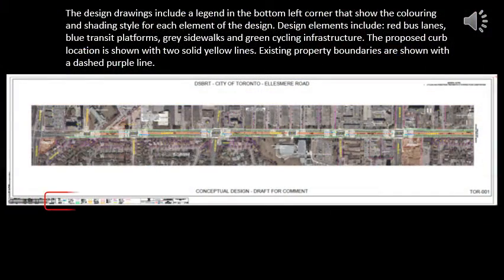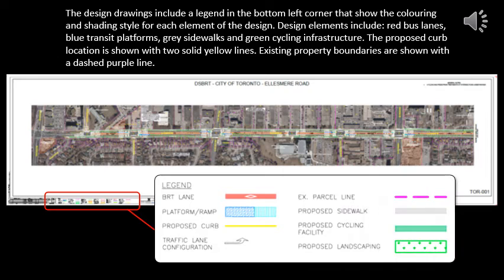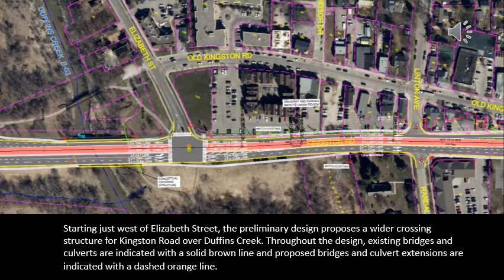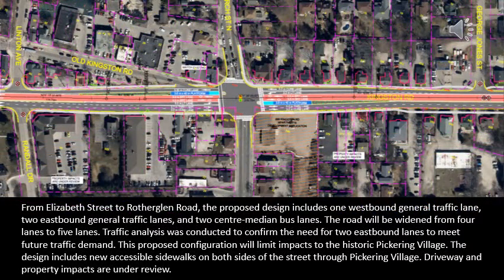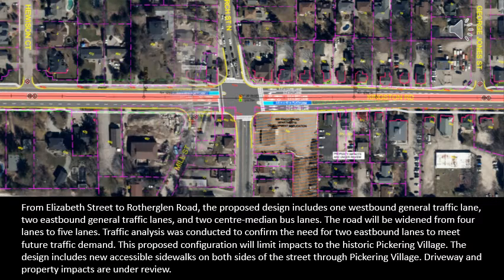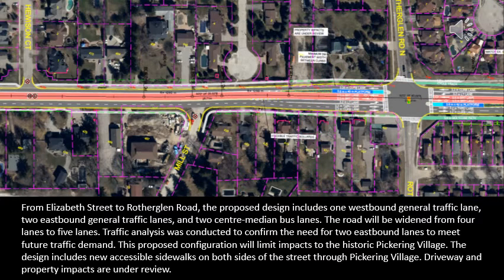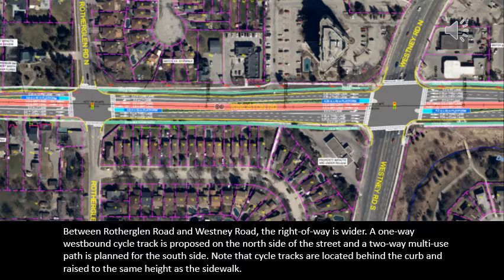Bus Rapid Transit | Scarborough-Durham: Ajax